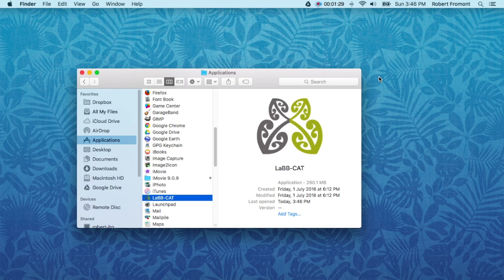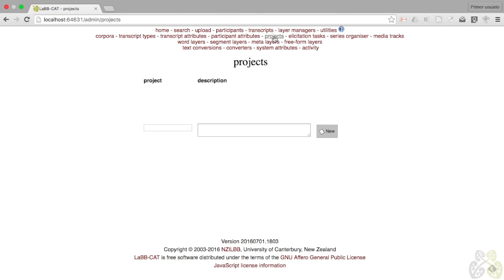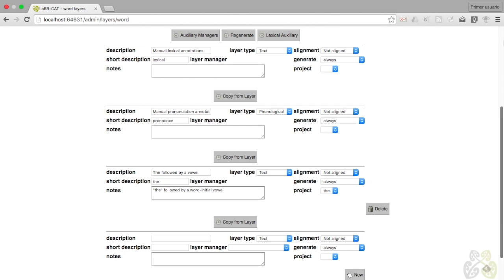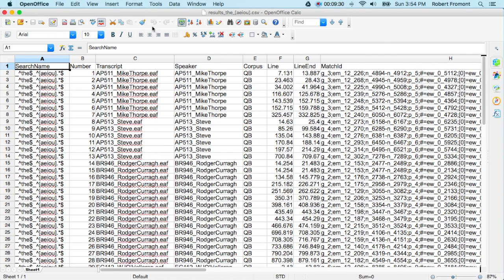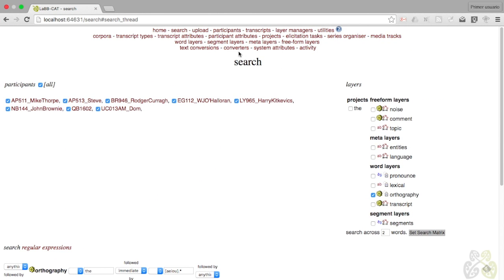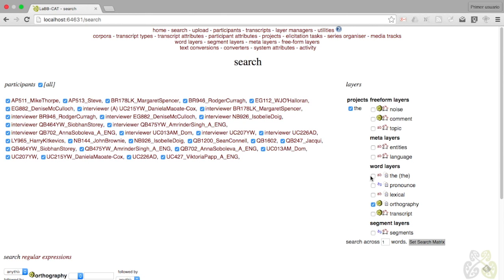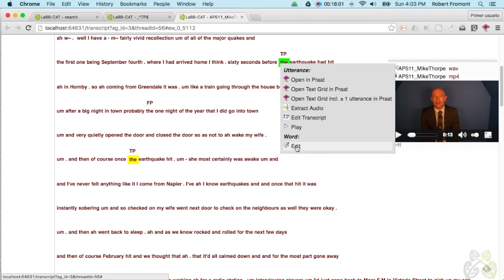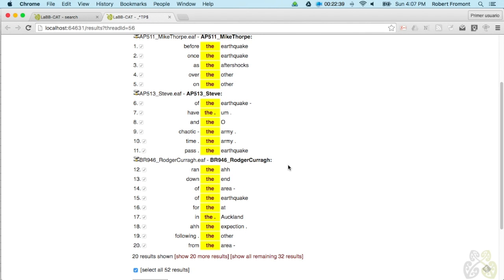4 - LaBB-CAT - Manual Tagging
Now we’re going to create our own layer for manual annotations, and explore ways of populating it.
In this video we show how to:
• Create a layer for annotations for word tokens.
• Annotate a CSV file with tokens of interest and import those annotations into LaBB-CAT
• Further refine the annotations directly from the transcript page